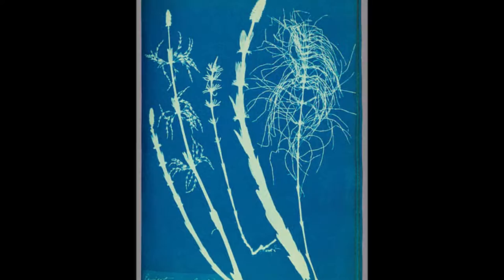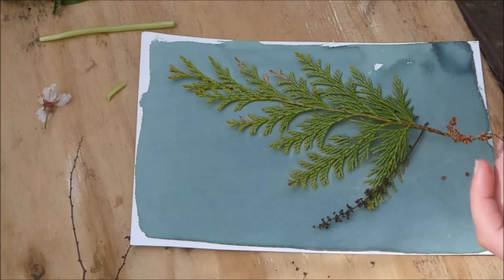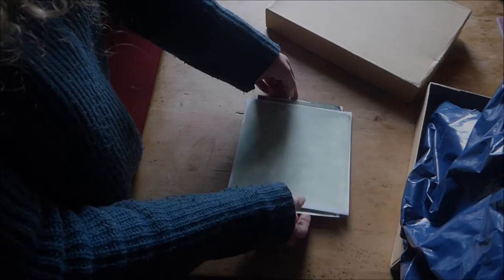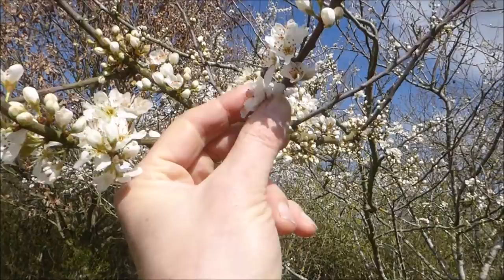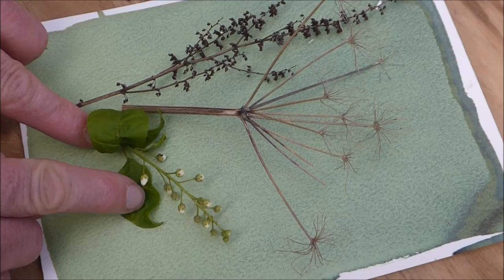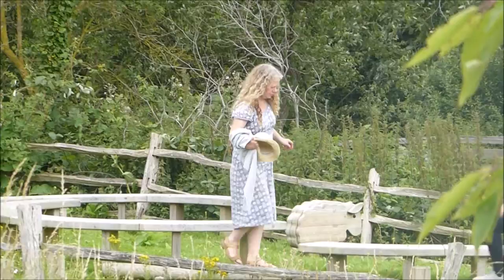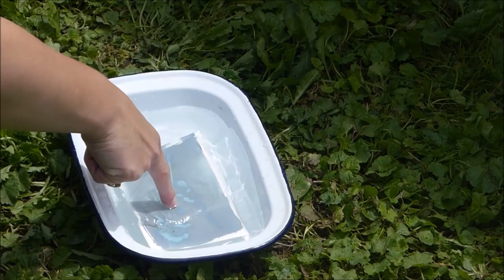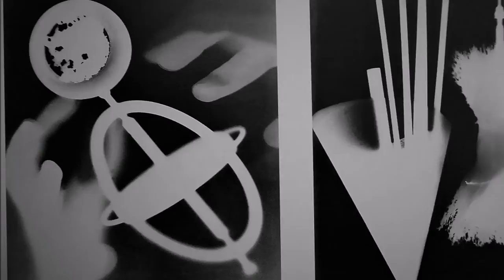CYANOTYPE TUTORIAL - HOW TO CREATE A CYANOTYPE PRINT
Artist, Giles Whitehead explains the process of creating a cyanotype or blueprint.